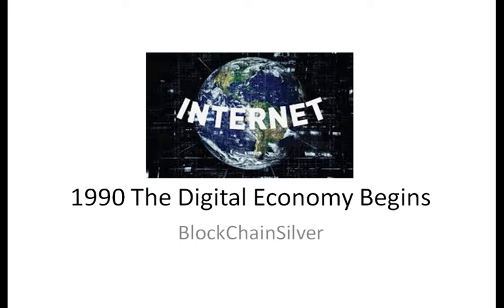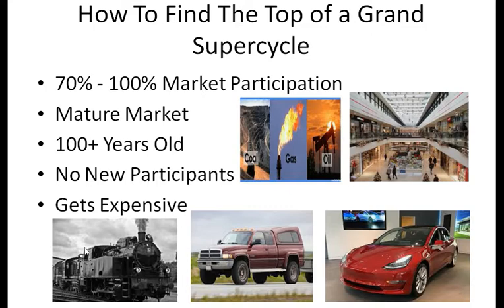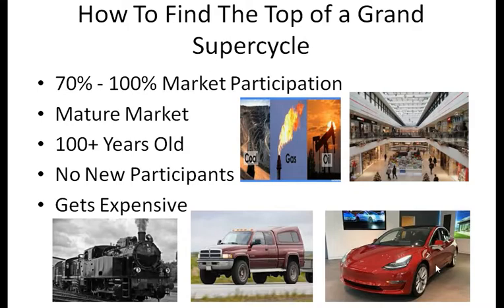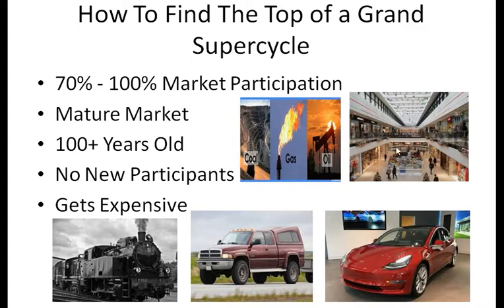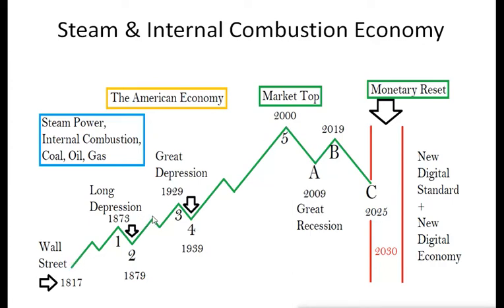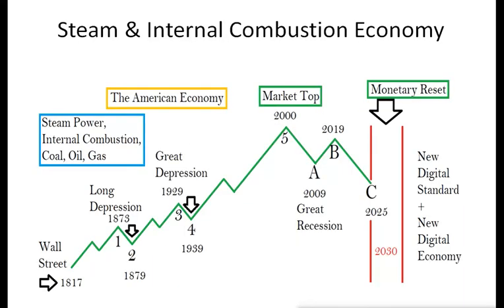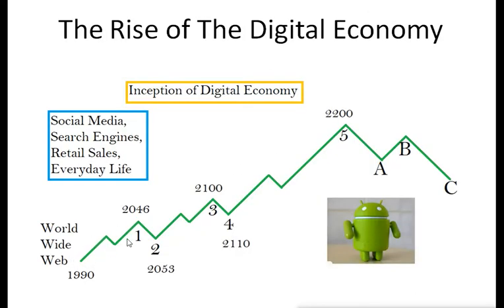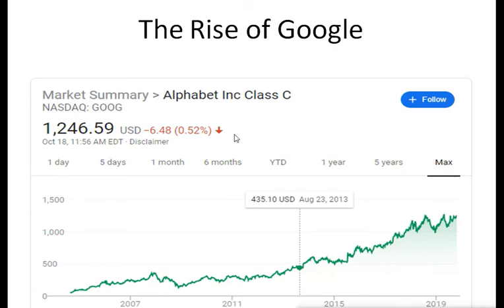The Birth of the Digital Economy!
Here is a video I have compiled about the rise and fall of economies! This video I for fun and entertainment purposes only.